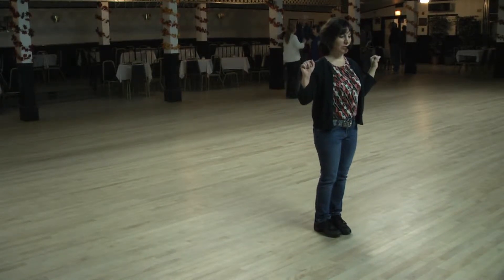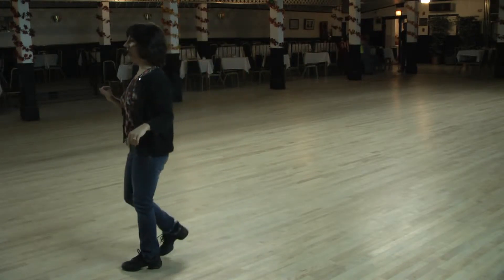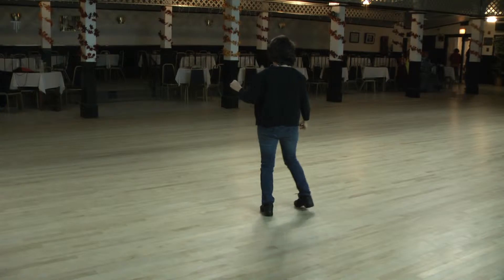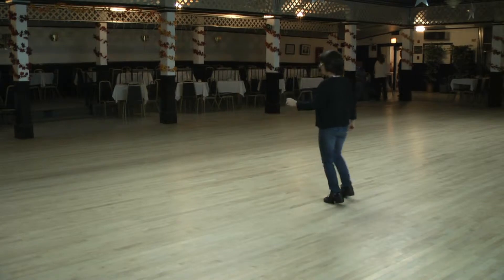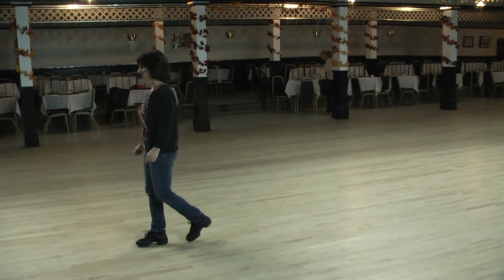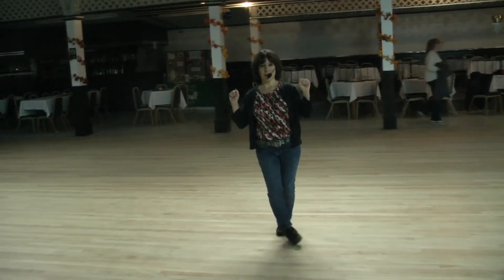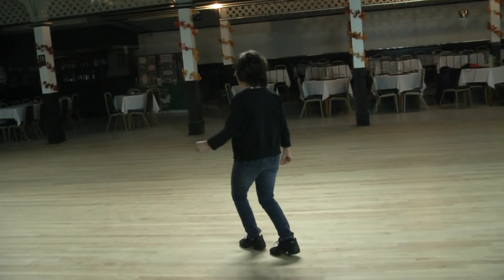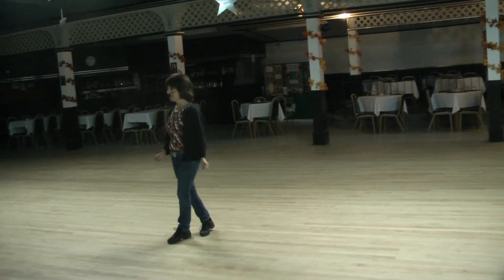Linedance Lesson Partner She Comes To Me - Variation Choreo. Wanda Ryder Music James Otto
Gail has removed the synco-pated jazz box. This makes the dance much easier to do as a partner dance.